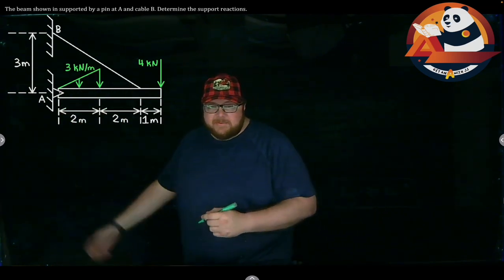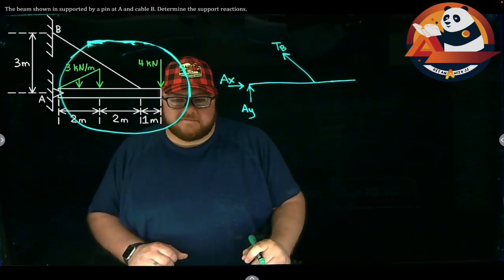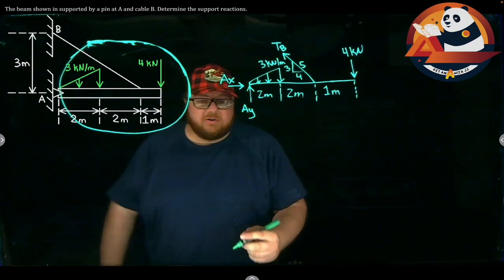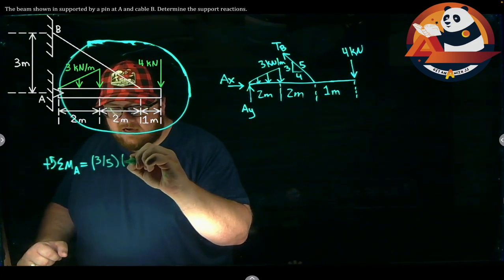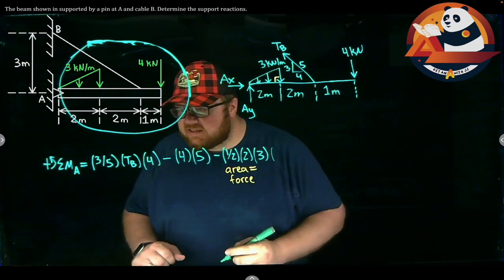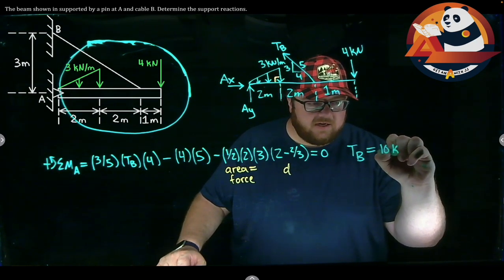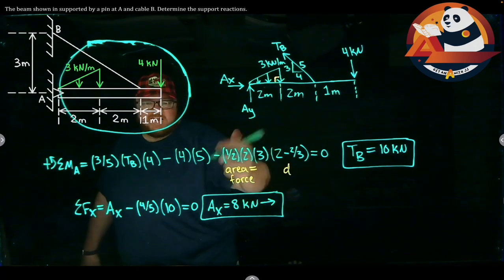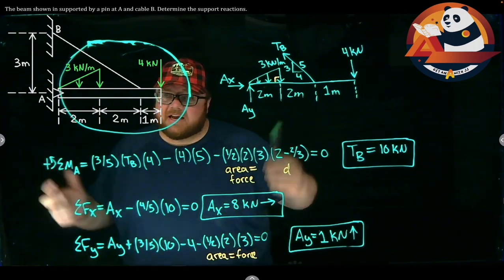2D Rigid Body Equilibrium Example 10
This video shows how to make a free body diagram and then how to apply equilibrium equations to find the unknown support reactions. The support reactions in this example are a pin and a cable.

Additionally, the problem shows how to work with a triangular distributed load both when summing forces and moments.